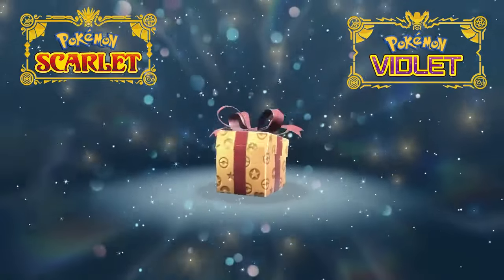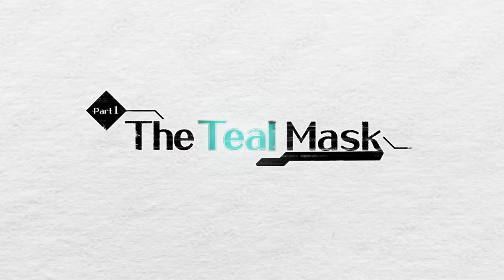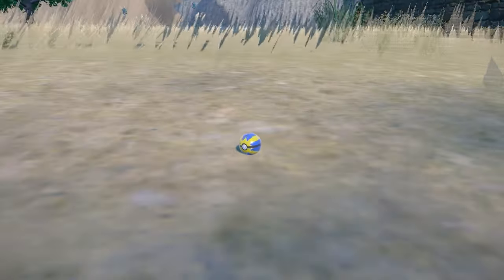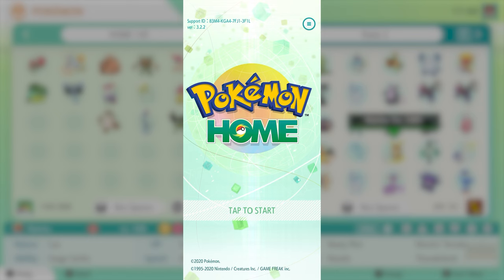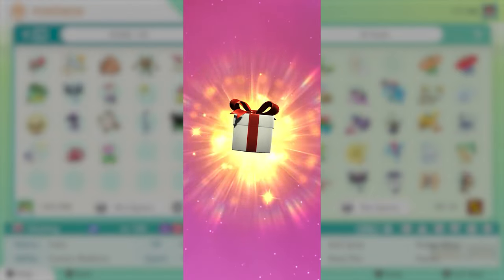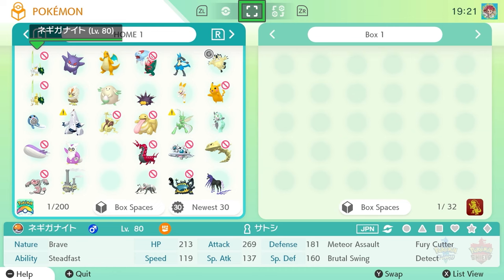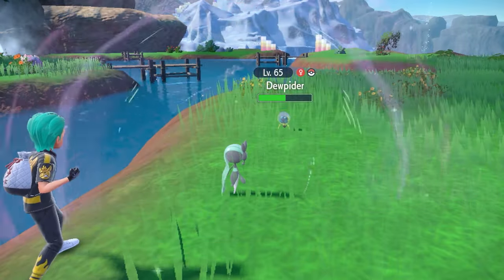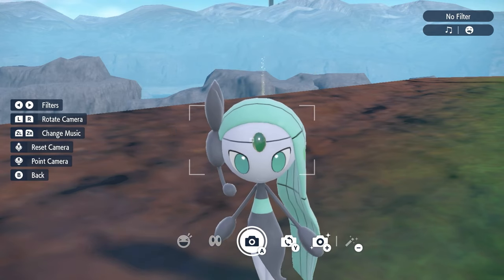How to Unlock SHINY MELOETTA Mystery Gift Event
Pokemon finally released shiny Meloetta via Mystery Gift event in Pokemon Scarlet and violet.

All the details with how to obtain this Mythical shiny pokemon will be covered in todays video.